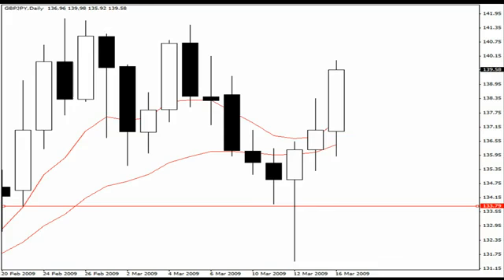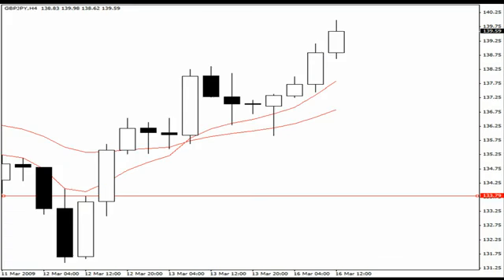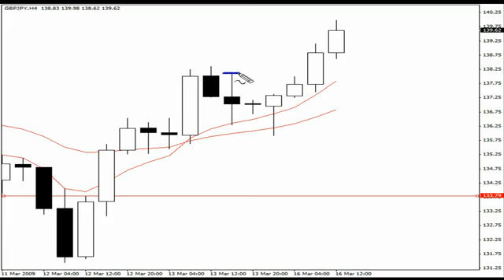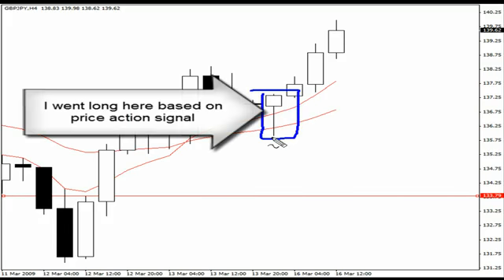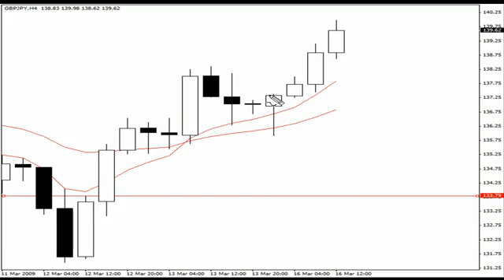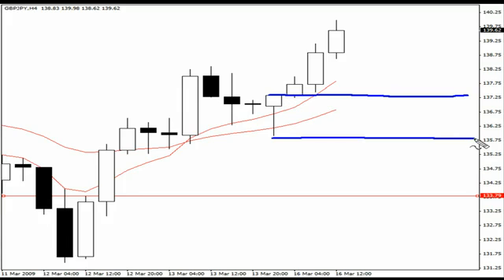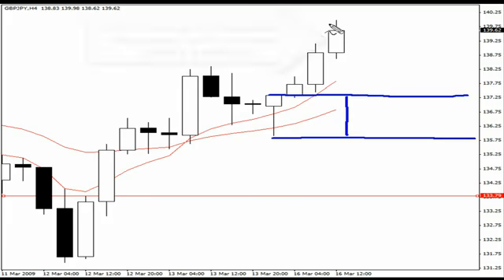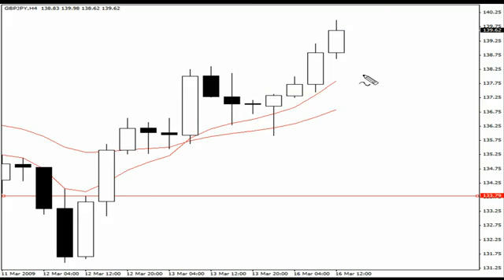'Price Action Forex Setups on 4 Hour chart'.flv